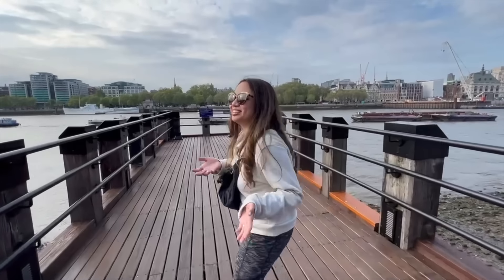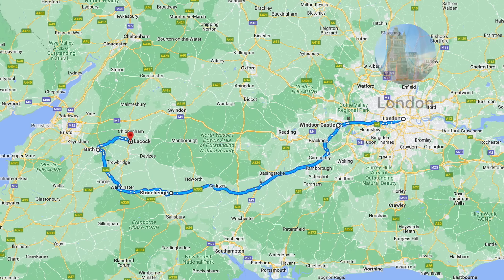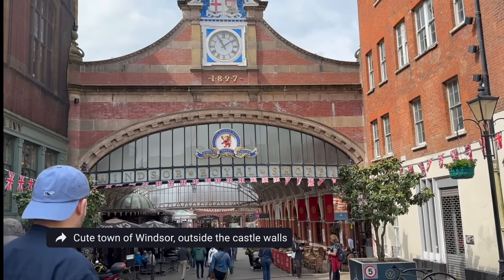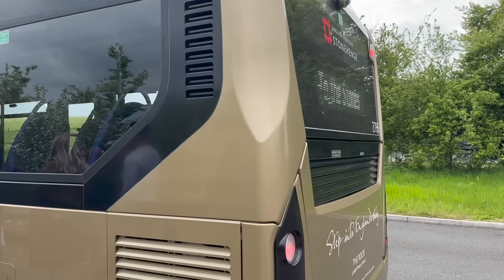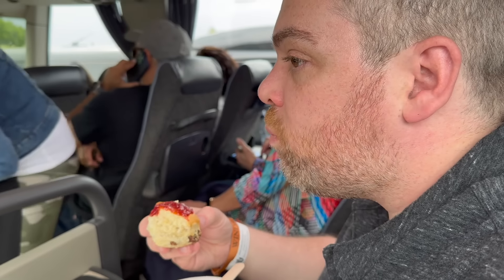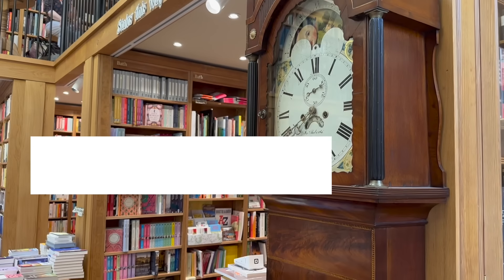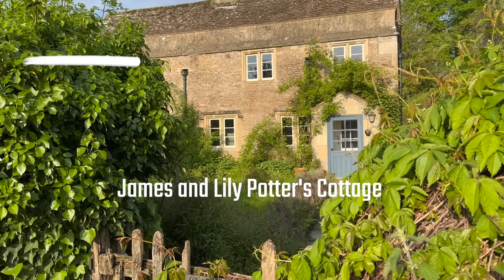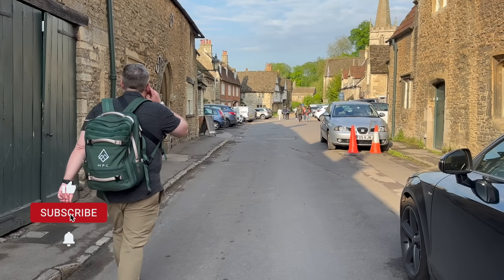Windsor Castle, Stonehenge, Bath, UK | 1-Day Tour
Is it possible to see Windsor Castle, Stonehenge and Bath all in one day? Yes! In this video, we share our full-day tour experience of Windsor Castle, Stonehenge, Bath and the adorable village of Lacock.

Along the way, we point out some pretty awesome filming locations for Harry Potter and Bridgerton!

Book this tour (commissions earned): vi.me/FQL11

Cheers! xxx
Grant & Teresa